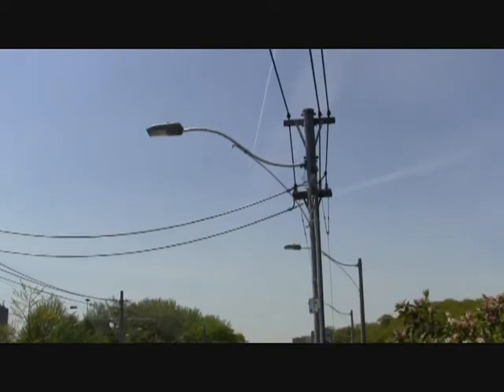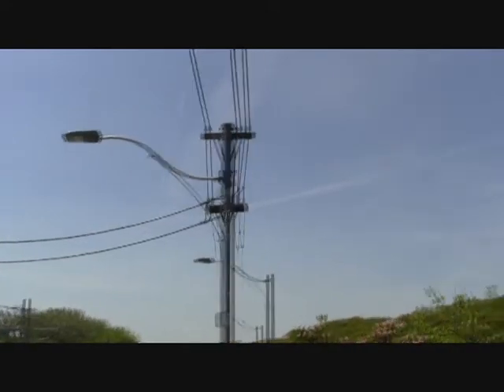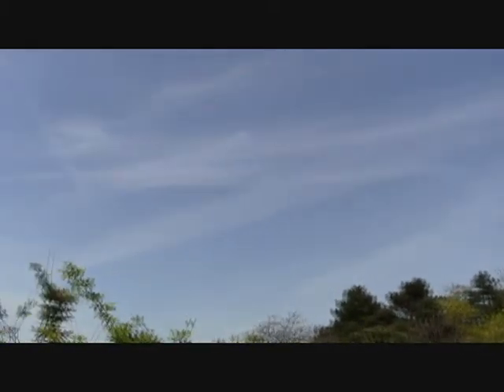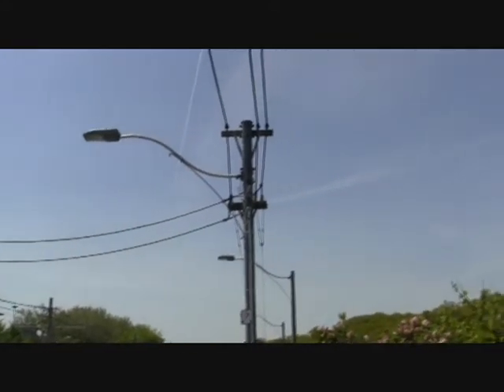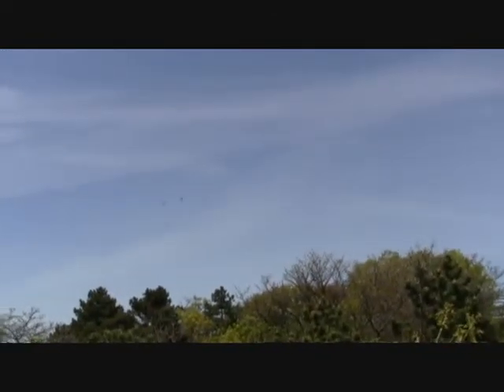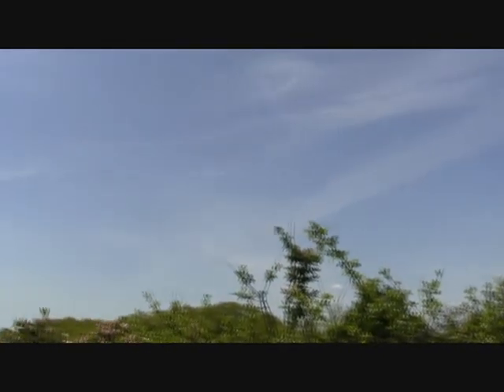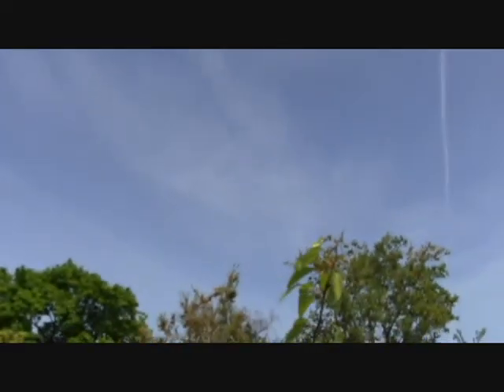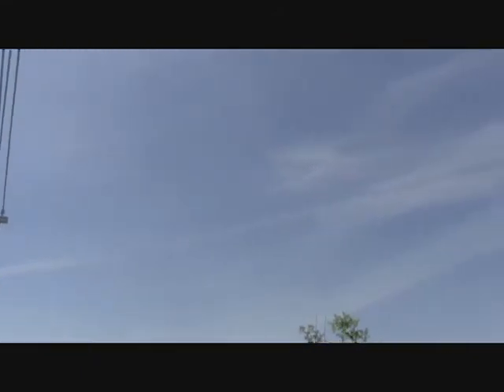Chem Trails Toronto #2, Orb Clusters, Sky Grid & Dispersal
The giant orb clusters next to the top of the 30 story building in the beginning of this video are identical to the giant orb cluster UFO that flew over the same building just the other day - I posted a video showing it fly over that building - check it out.  The rest of this video shows the chem trail grid in the skies over Toronto and the chem clouds resulting from the chem trail dispersal also over Toronto today - the entire chem trail scenario took place today in less than 30 minutes.  I filmed this video from the side of a highway so the filming is interrupted at times by large tractor trailers driving by me as I am filming from the side of the road/highway.  I have a few more videos yet to post about this event.